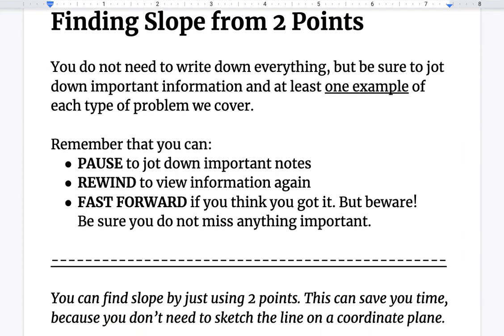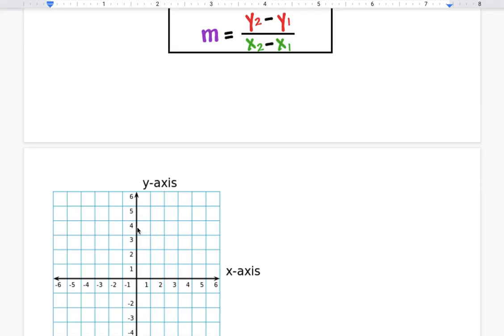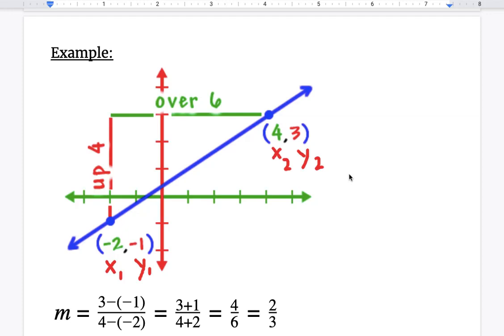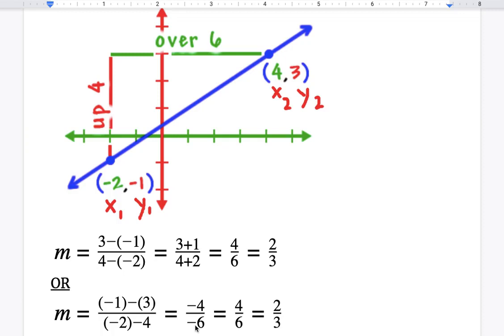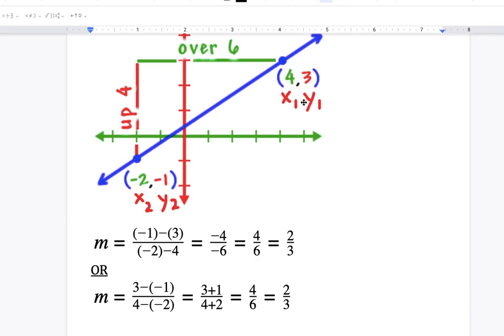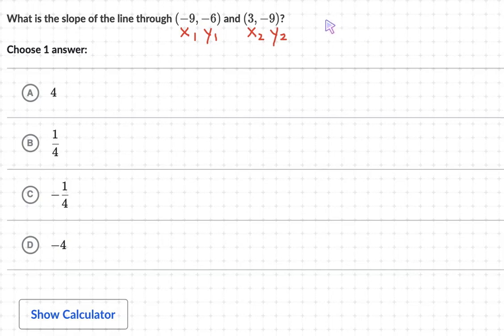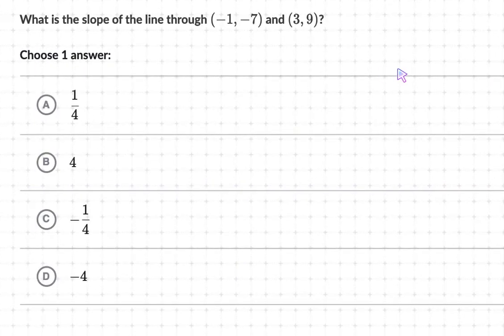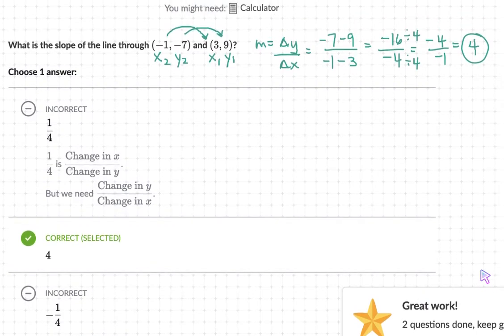8th Grade Math: Finding Slope from 2 Points